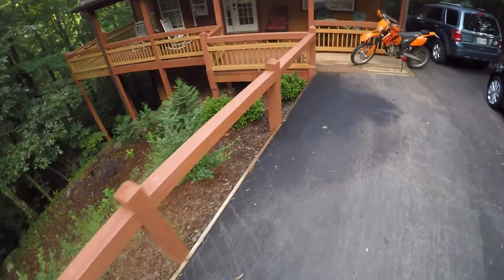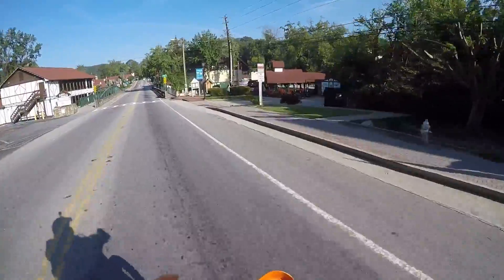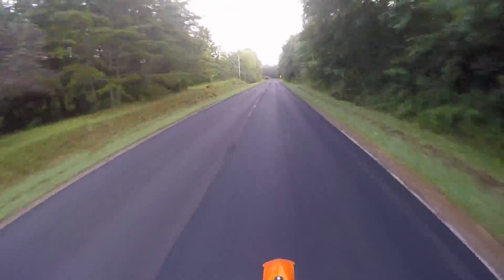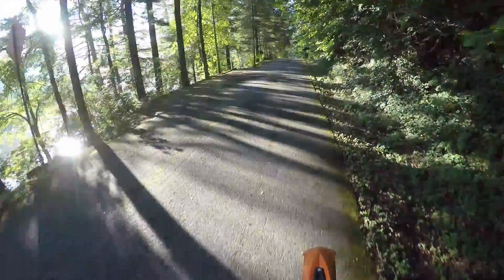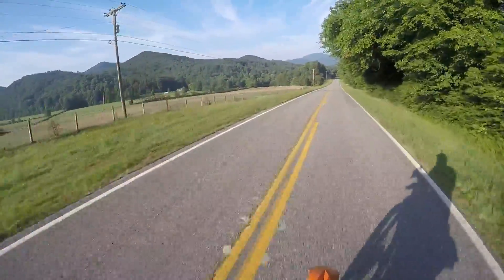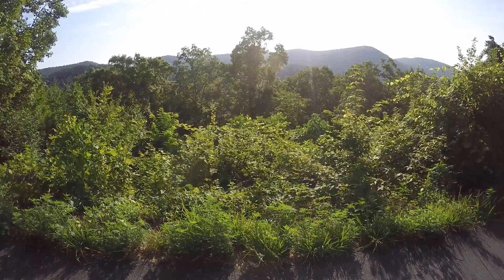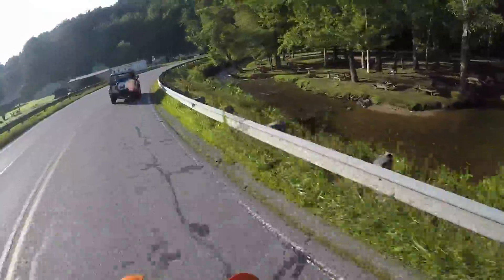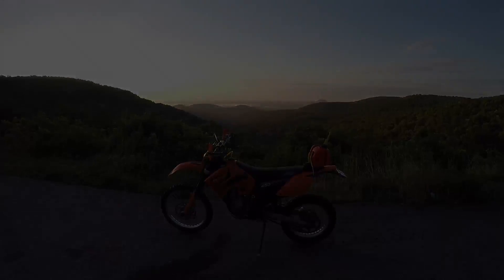KTM Morning Motorcycle Ride - Helen Georgia - GoPro Hero4 Video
During our family vacation, each morning, we enjoyed an early morning ride through Helen, GA on the KMT 450 EXC.  Watch a beautiful sunrise in the mountains of North Georgia and the Chattahoochee National Forest.